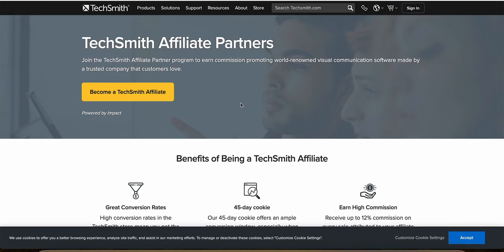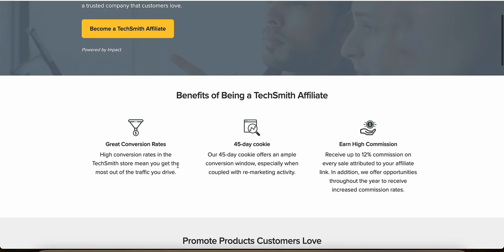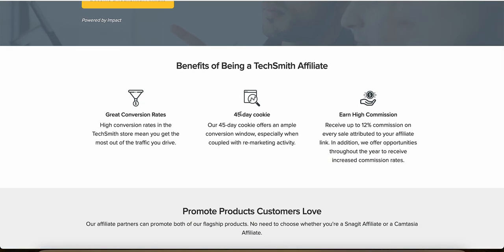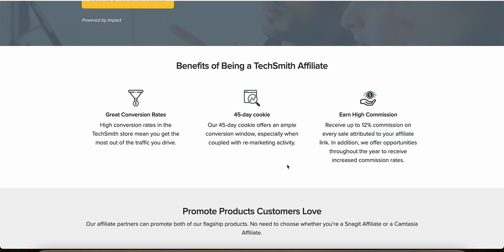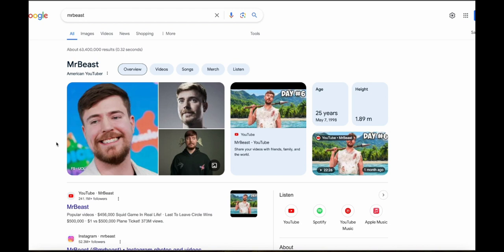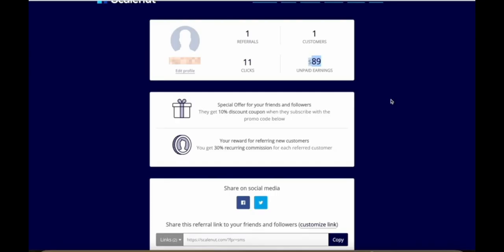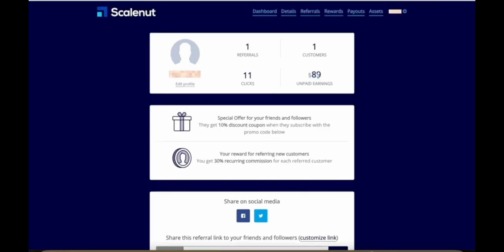TechSmith Affiliate Program - How much can you earn in 2025 | Wealthy Affiliate Training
TechSmith Affiliate Program - How much can you earn in 2024 | Wealthy Affiliate Training

Are you interested in the TechSmith Affiliate program and wondering about your potential earnings in 2024? Watch my comprehensive analysis where I discuss the commission rates, marketing tactics, and real earning examples. This video provides all the crucial information to help you decide if the TechSmith Affiliate program is right for your financial goals.